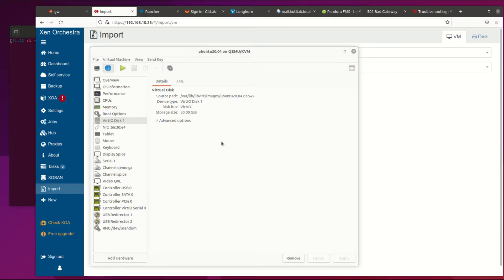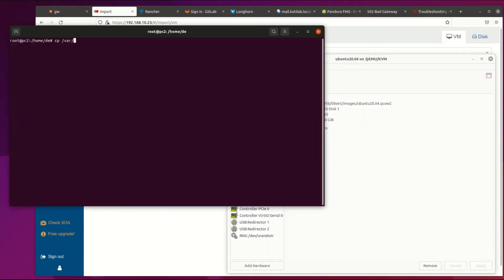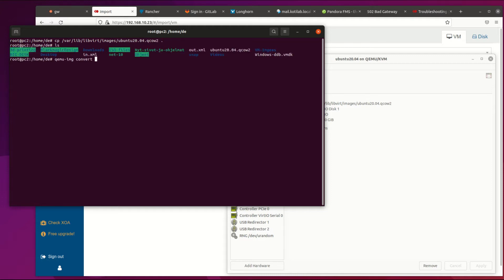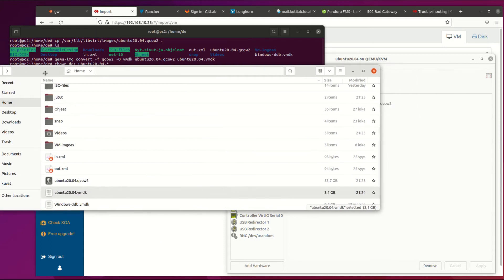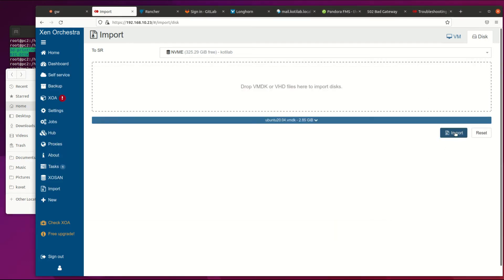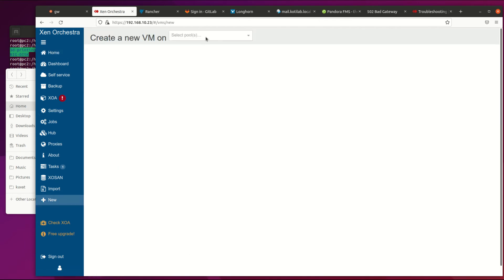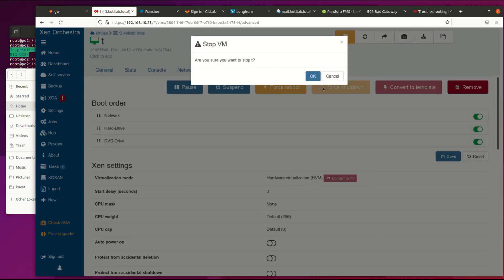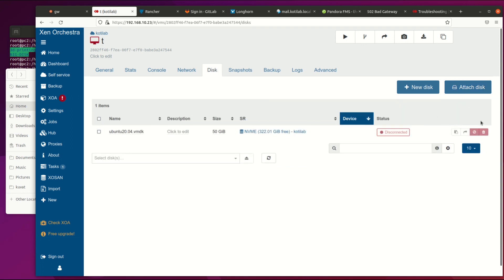Migrating from kvm to xcp-ng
Here is a quick way to migrate KVM virtual machine to xcp-ng platform.  XOA has tools for importing VMDK / VHD hard drive images so you can convert KVM hard drive images to those for import.

Use this command to convert KVM machine to VMDK format
qemu-img convert -f qcow2 -O vmdk a.qcow2 b.vmdk